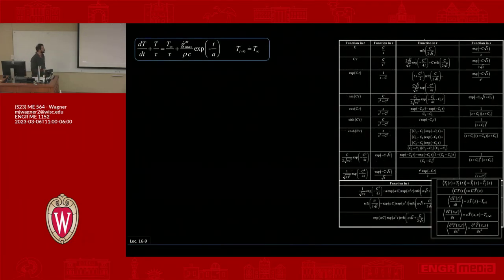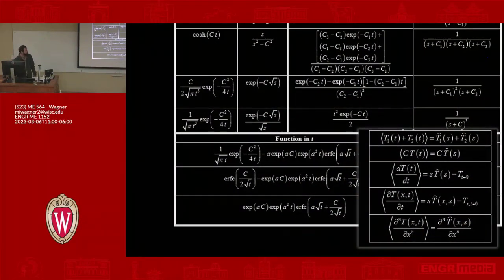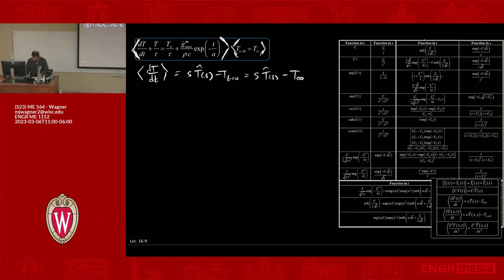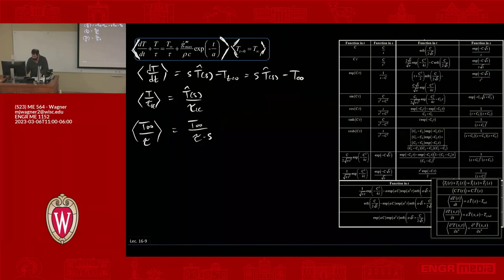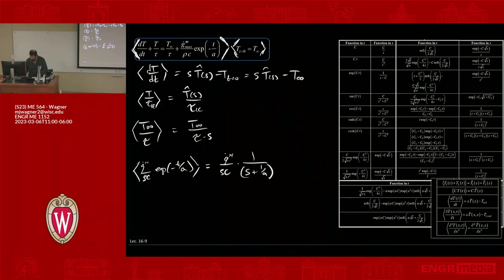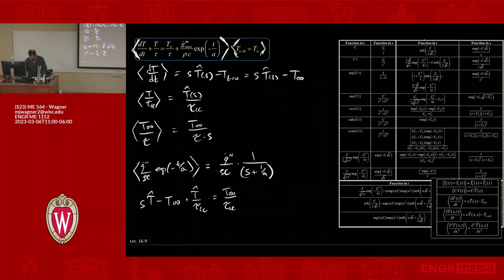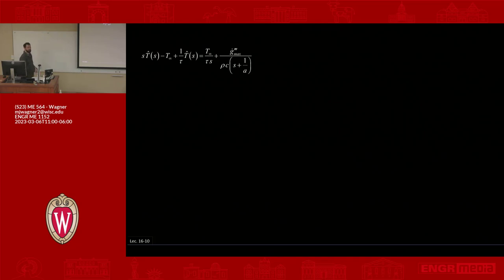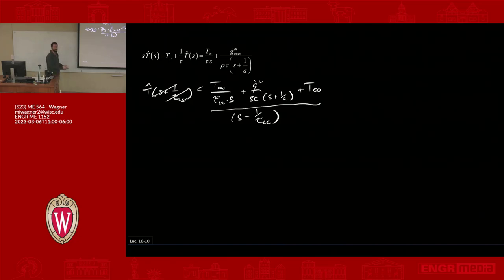ME564 (S23): Lecture 16.4